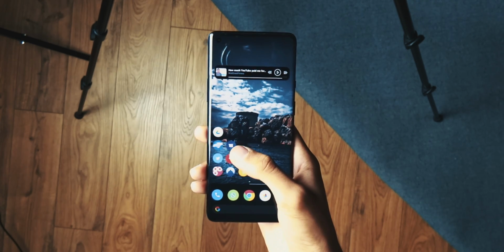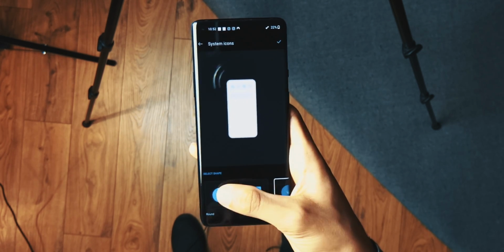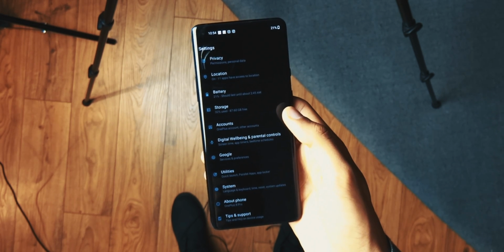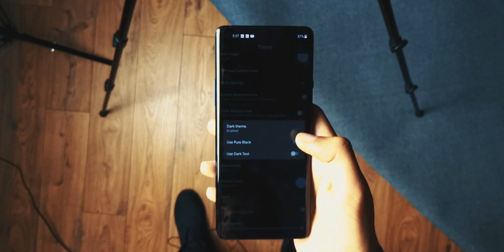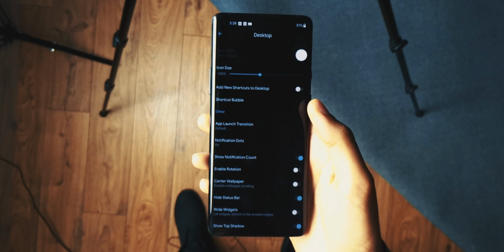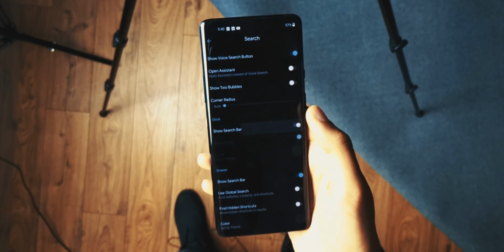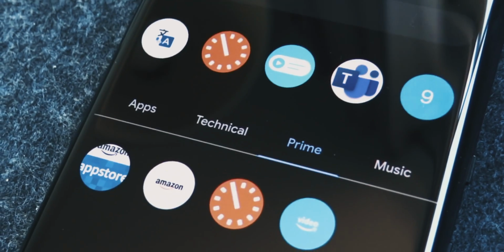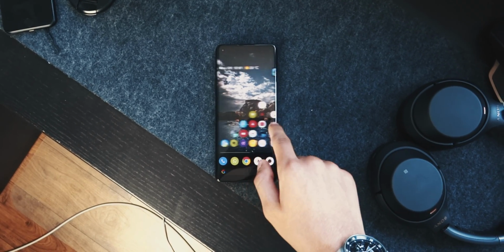How I Setup My OnePlus 8 Pro | Launchers, Settings & Widgets | APPLIES TO ALL ANDROIDS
In this video i will be showing you how i setup my OnePlus 8 Pro, with the 1st party settings and 3rd party launchers, this applies to all Android phones, as all you have to do is download the launcher and apps used in this video and follow the instructions in the video. The final result should somewhat resemble a stock android kind of look, but with a minimalist, functional and personal touch.

Want a free 30 days of Amazon Prime, Prime Video & Prime Music? This link is all you need:

00:00 Intro
00:30 OnePlus Settings
03:43 Homescreen & Launcher
10:35 Widgets